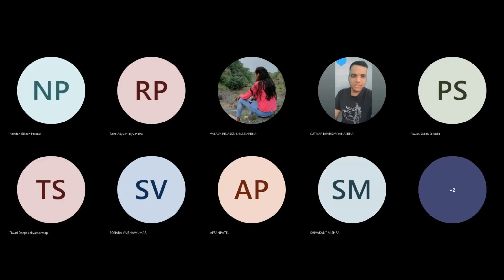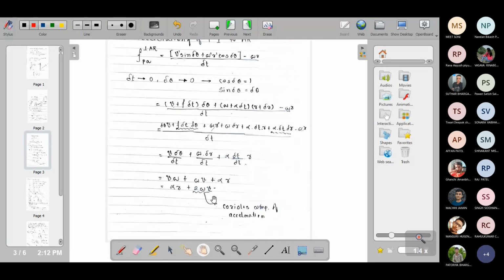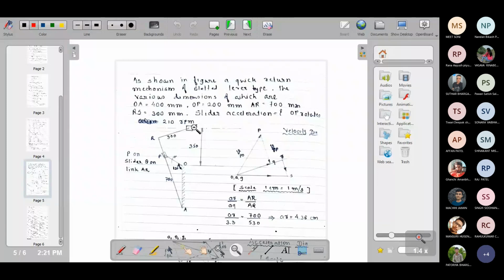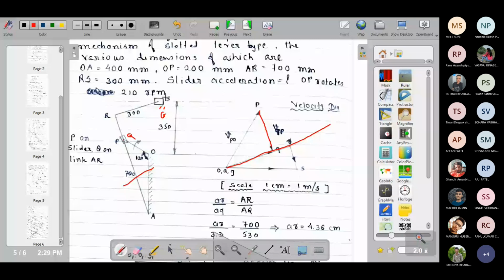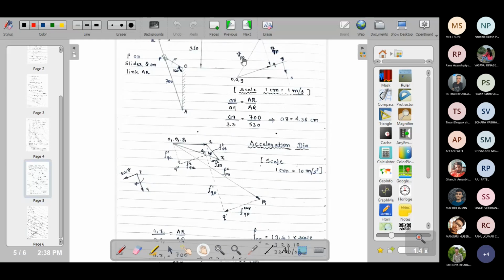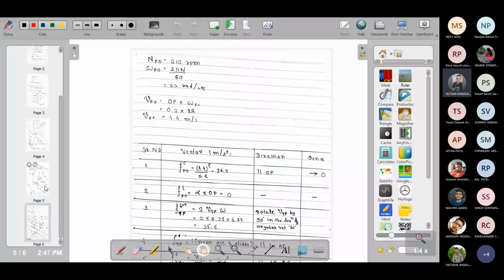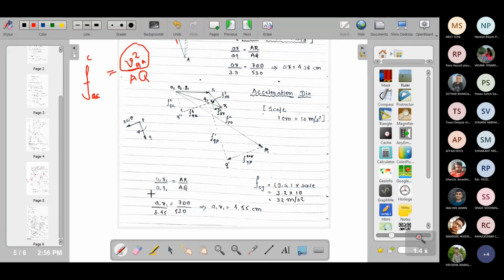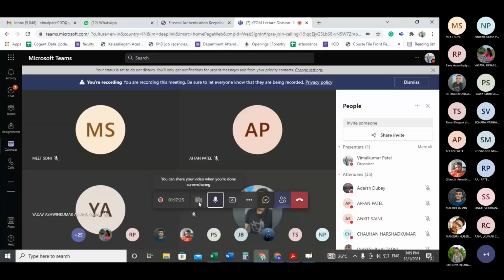Coriolis Component of Acceleration